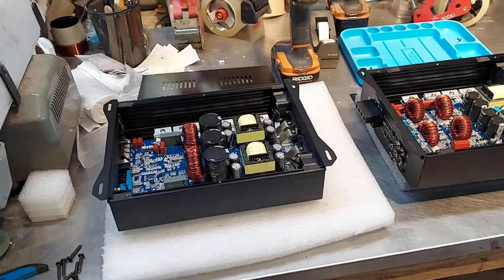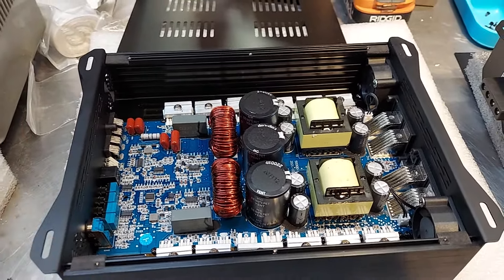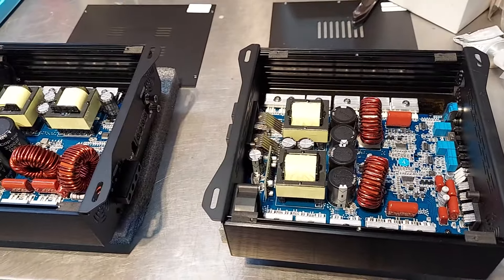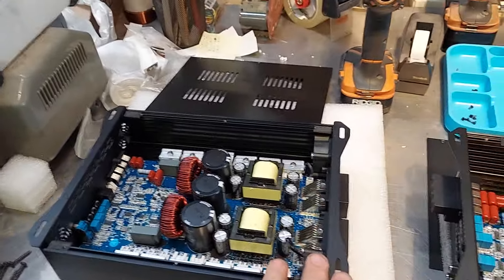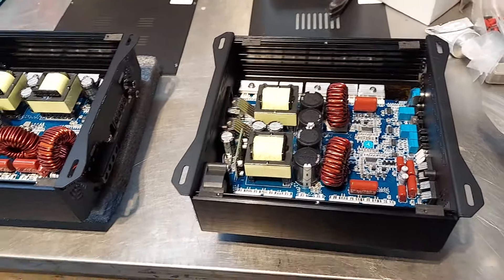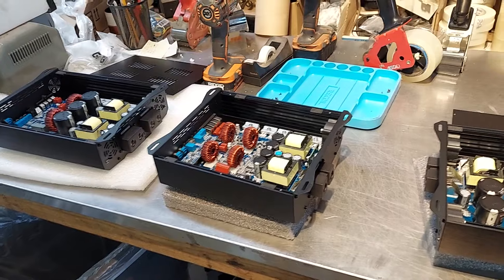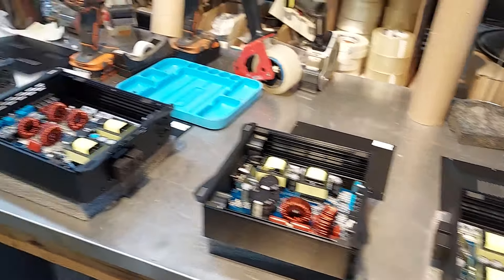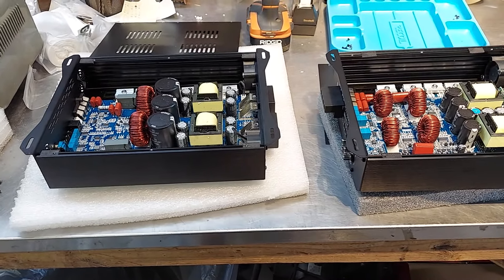Brazilian Designs GONZO Amplifiers 5k 1 ohm, 3k 1 ohm , 3k 2 ohm & matching 4ch 600w x 4 @ 1 ohm ch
GONZO Brazilian 5k is only $350 each shipped or 2x for $650 shipped.
3k 1 ohm is $300 shipped
3k 2 ohm is $300 shipped
600.4 is only $325 shipped.

Make sure you click the link with your smartphone.  Not sure if Chrome has a plugin.

You will also need to text me your name and shipping address to that number.

4ga copper 17' kit is only $65 from me.  $75 on Amazon

0ga OFC 17' kit is just $100 from me or $140 on Amazon

0ga OFC BIG 3 kit is only $65 from me or $73 from Amazon

3yr warranty against defects.  Rubber surround and swivel metal tweeter.  100uf Bass Blockers also included.  Grills are also available for FREE on most sizes.

3yr warranty against defects and we can drop ship direct to your client with your return address to keep The Underground... .Underground.

3.5" pair $85
4" pair $90
4x6" pair $95
5x7" pair $165
5.25" pair $165
6.5" pair $165 Compare to Focal Flax
6x9" dual tweeters $185 per pair.

9 conductor 25' speaker wire with remote rolls are only $15 each shipped from me.

$60 shipped from me, Copper / OFC Big 3 kits that you don't really need but here's a link for reference if you prefer to buy from Amazon.

REMEMBER, ALL KITS FROM ME ARE CUSTOM!!  YOU CAN SWAP OR ADD STUFF.

8ga OFC kits from ME are just $35 shipped (Hooker Brand)
or

4ga OFC kits from ME are just $50 shipped.

0ga copper kits are $95 shipped from ME, ME, ME!